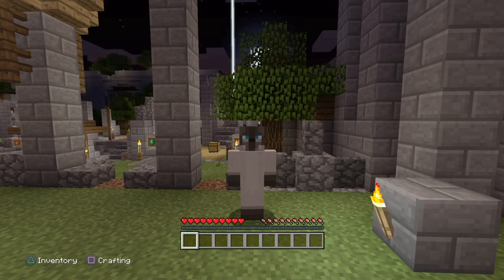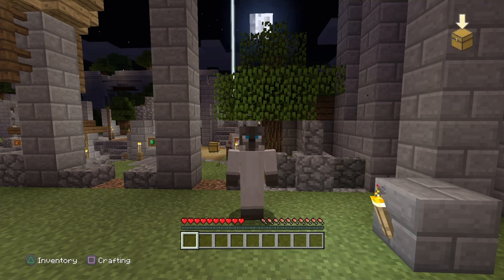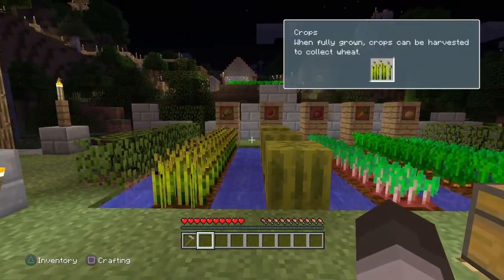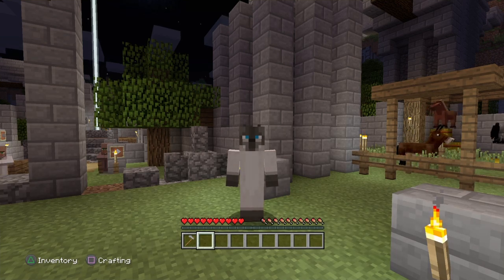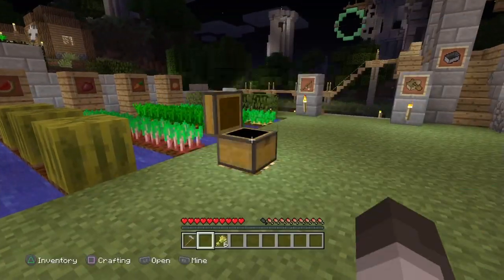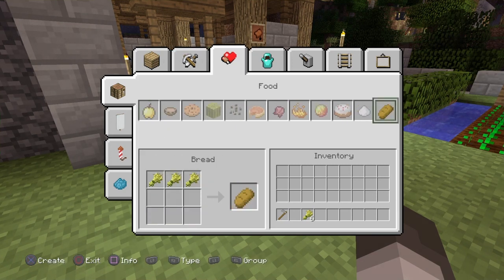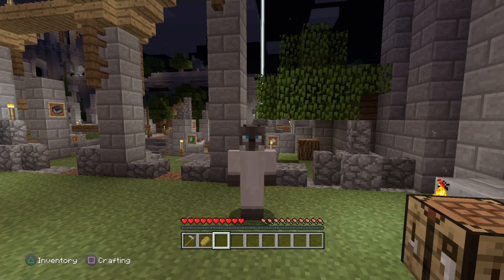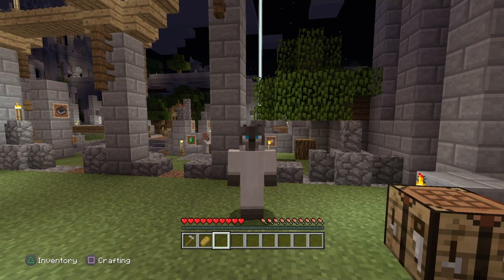Minecraft - Bake Bread - Achievement Guide! - Episode 5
► Welcome everyone to my Minecraft series called guide to Platmun in this video I will be showing you how to get the achievement Bake Bread with a simple & easy to understand tutorial for everyone enjoy.